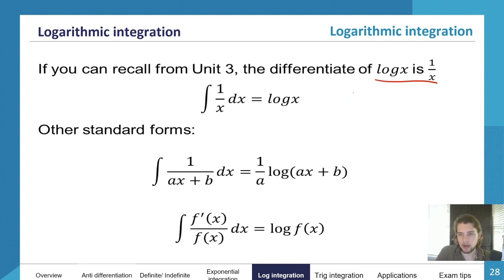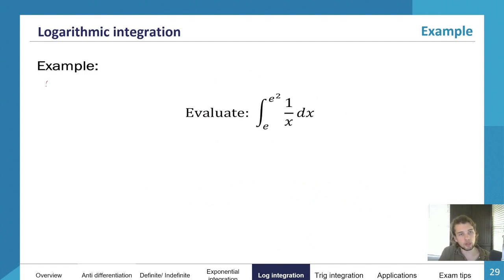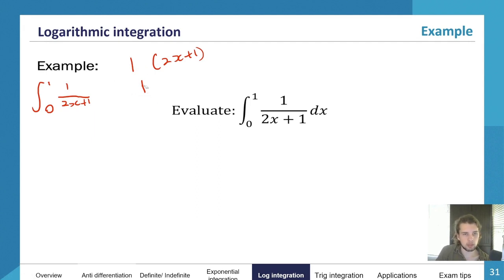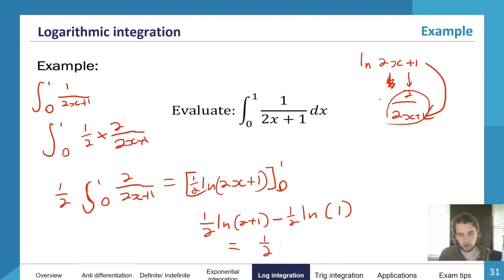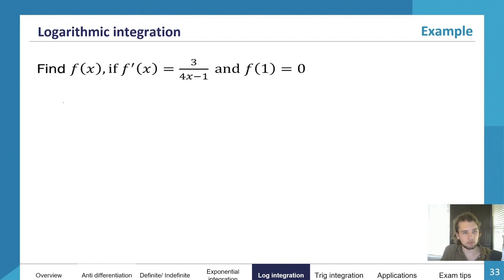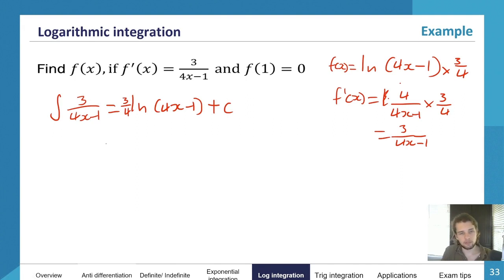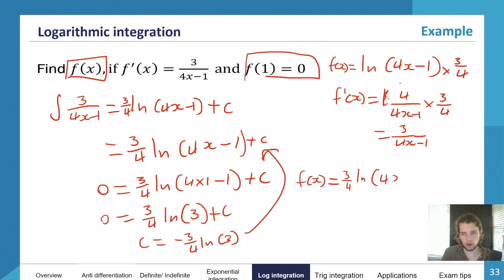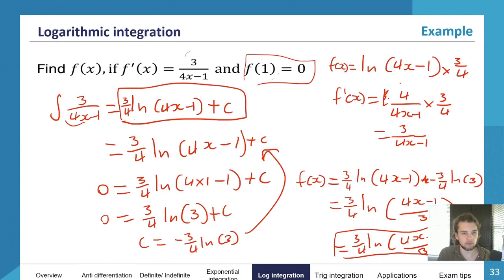Log Integration | QCE Methods 3&4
An expert summary on Log Integration for QCE Methods 3&4. Covers everything you need to know to ace your exams!